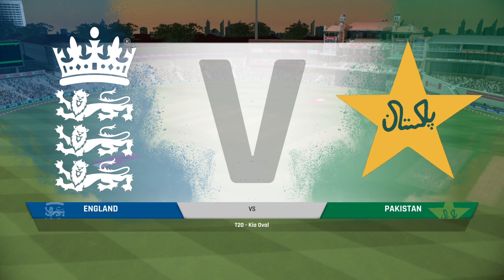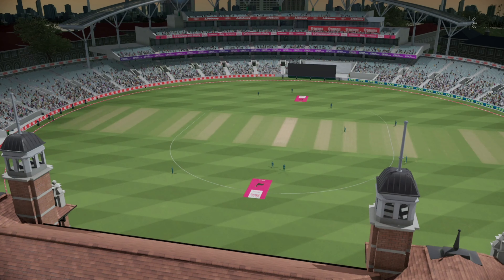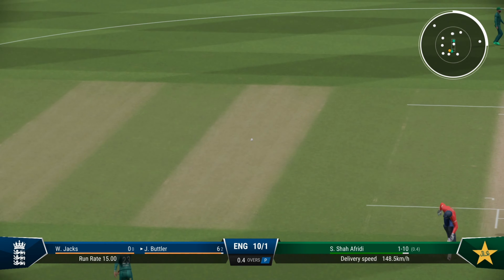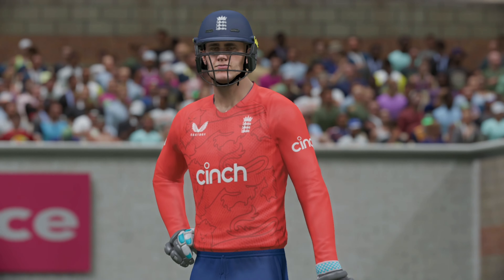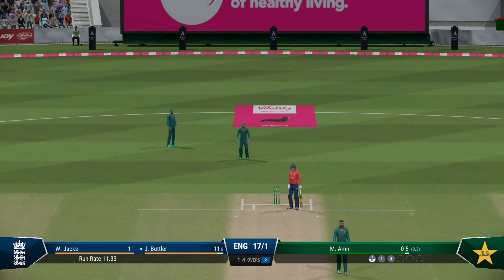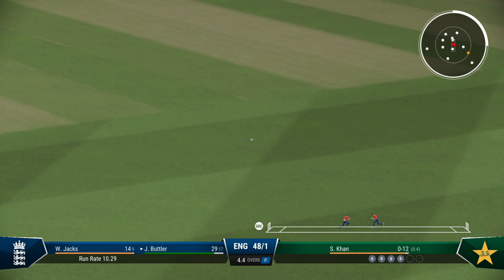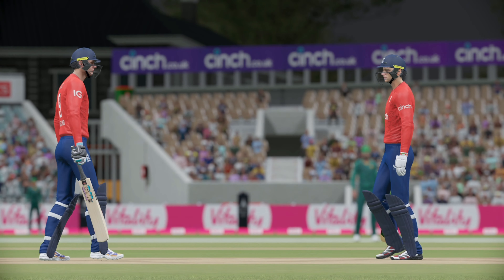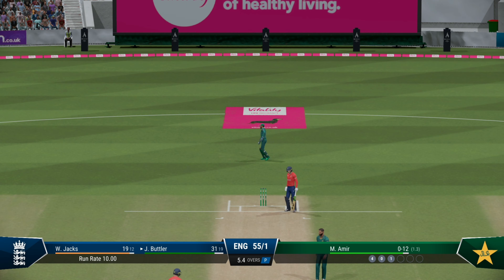Pakistan Vs England | PAK vs ENG 4th t20 highlights 2024 | PAK vs ENG 4th T20 Match Highlights Today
t20 match highlights today
pak vs eng highlights
pak vs eng 2024 highlights
highlight t20 2024 pak vs eng
pak vs eng t20 match highlights 2024
today t20 match highlights 2024
t20 live 2024 today match highlights
yesterday t20 match highlights 2024
highlights of today's cricket match t20 2024
cricket highlights
pak vs eng t20 match 2024
t20 2024 highlights
t20 highlights 2024
pak vs eng t20 highlights 2024
tomorrow t20 match

eng vs pak highlights
eng vs pak T20 highlights 2024
pak vs eng today T20 highlights
T20 highlights
T20 highlights 2024
Today T20 highlights 2024
t20 2024 highlights

t20 2024

cricket
pak vs eng Match English Highlights
pak vs eng Match Hindi Highlights
pak vs eng Match Bengali Highlights
pak vs eng Match Tamil Highlights

Pakistan vs England 4th t20 highlights
Pakistan vs England 4th t20 highlights 2024
England vs Pakistan 4th t20 highlights
England vs Pakistan 4th t20 highlights 2024